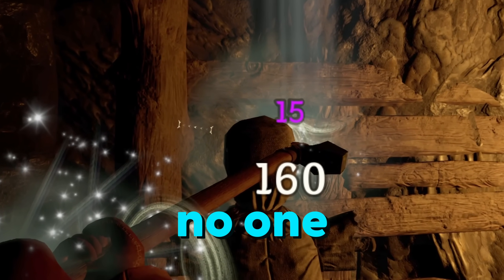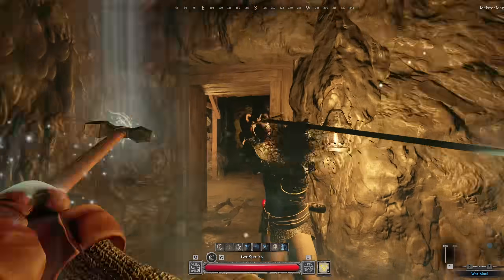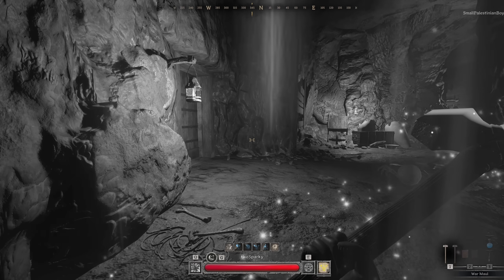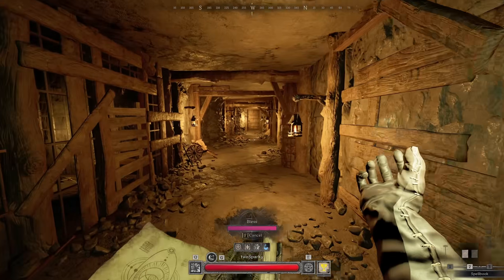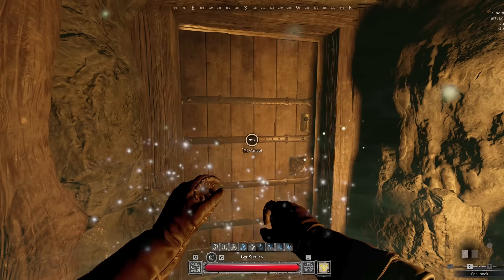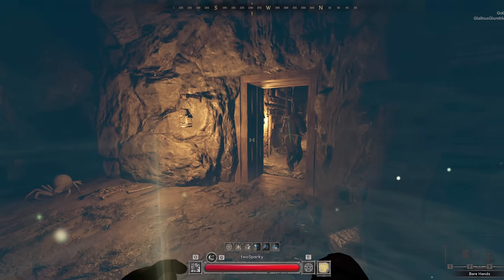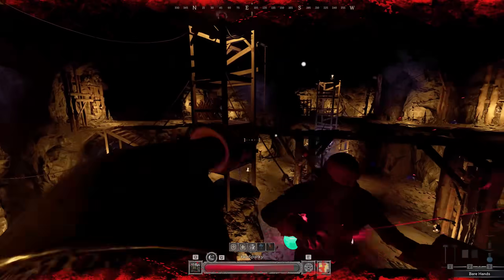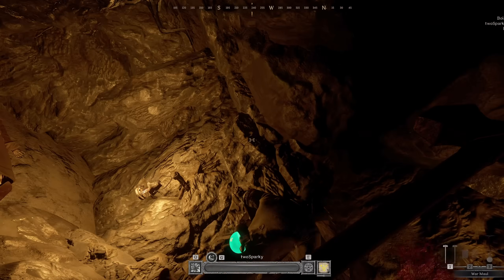The OP Weapon No One Uses? - Dark and Darker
What is the best weapon in dark and darker? What class can use it? Can it be the war maul on cleric? All your questions about how good the war maul is on a busted cleric build will be answered. You'll see some highlights of me using it and whether or not your should. Remember that there are always pros and cons to any weapon. It's how you deal with minimizing the cons that can make many weapons amazing.

Socials - - - - - @twosparky - - - - - Everywhere